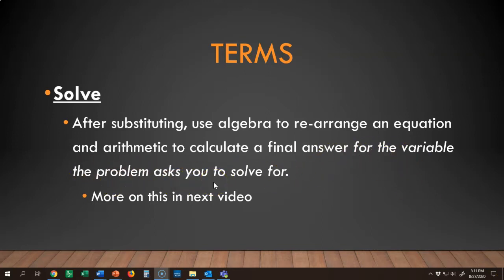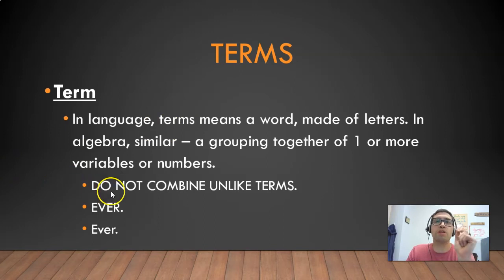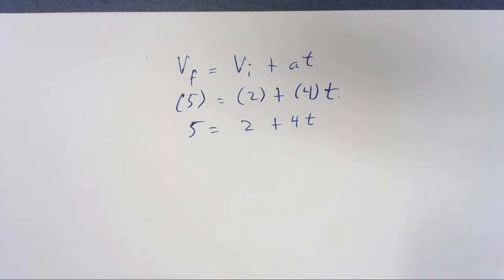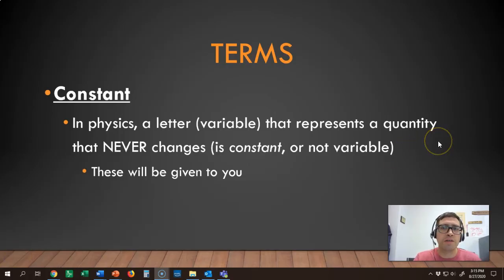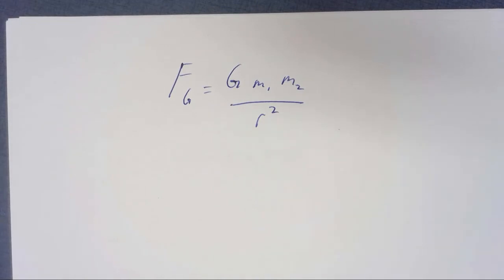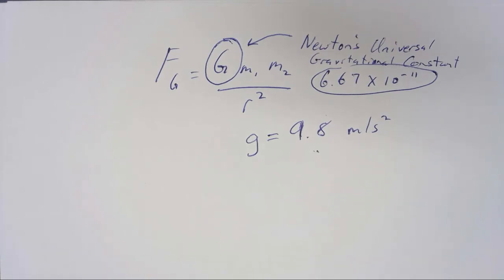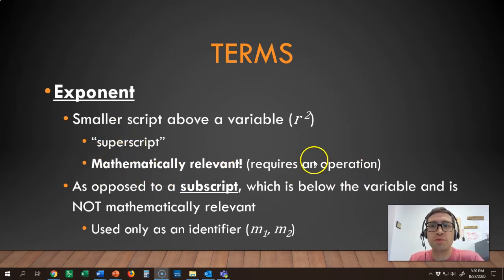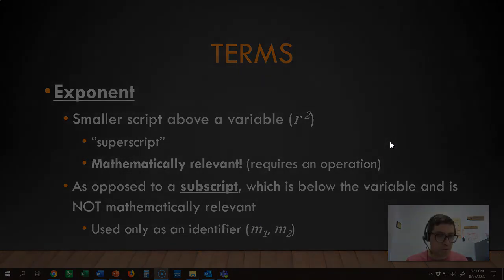Algebra Review Part 2